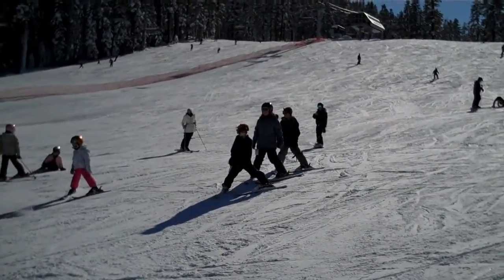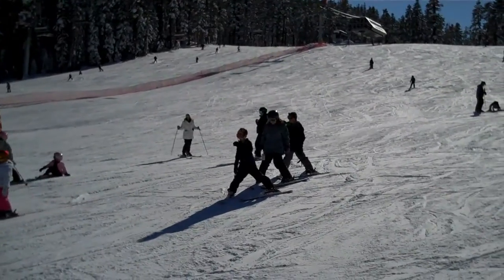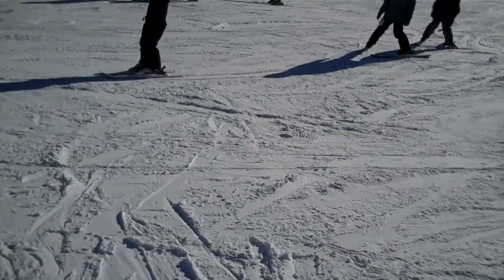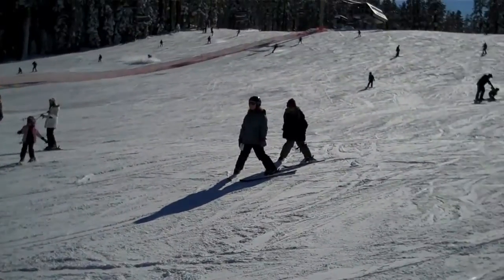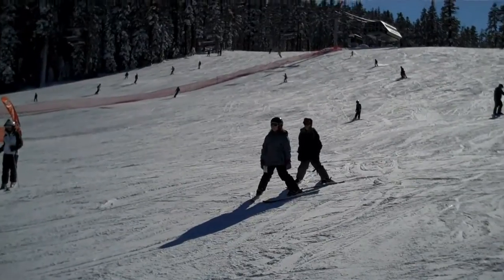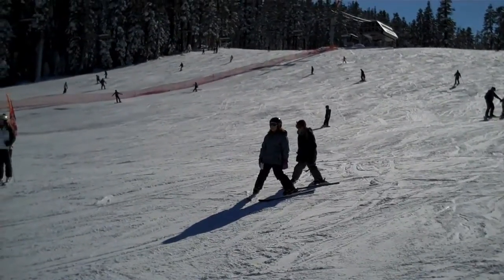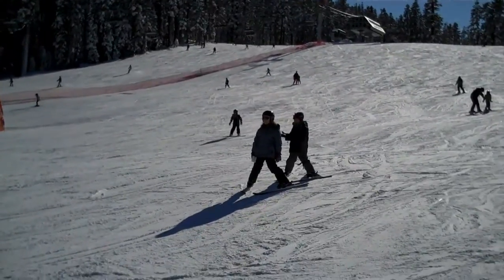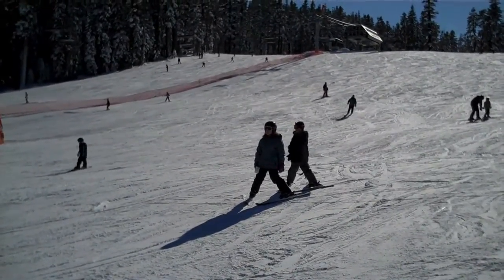Samantha ski school Broadway1